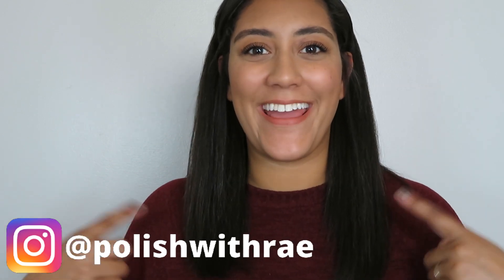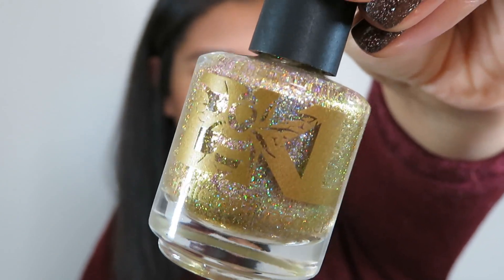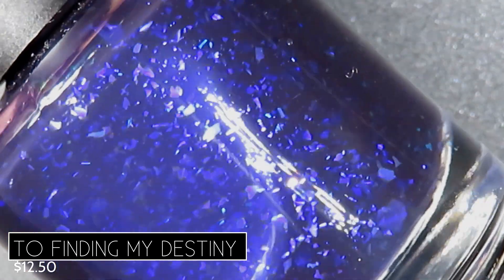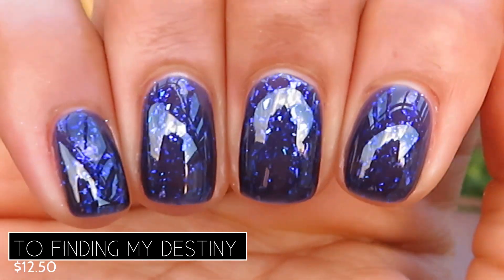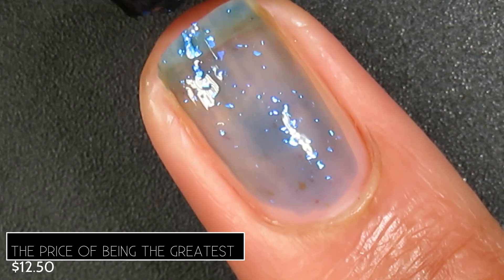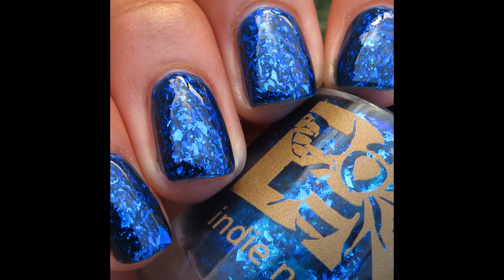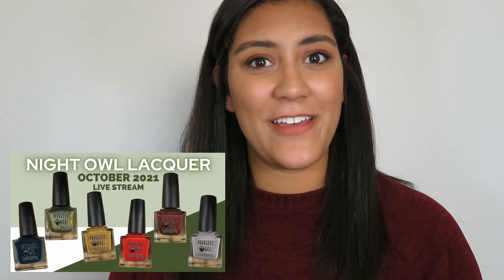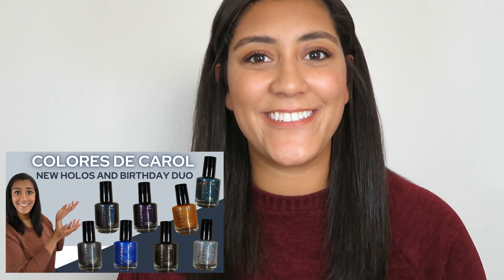Bee’s Knees Lacquer │ American Horror Story │ Red Tide │ Polish with Rae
Hey, nail friends! Today I’m sharing with you the October 2021 collection from Bee’s Knees Lacquer inspired by American Horror Story: Red Tide. These release for pre-order on 10/29 at 7pm ET and will be available for pre-order through 11/6 at 3am ET.

 I was paid for my swatch photos of the polishes in this video, but was not compensated/obligated/sponsored to post a video, or share my thoughts on this collection.

Products:
To Finding My Destiny
The Price of Being the Greatest
You're Not Human
So Much
Red Tide
My Muse
Thirst
Tell Me About Your Dreams
Cape Fear

On my nails: Night Owl Lacquer's November 2021 HHC offering